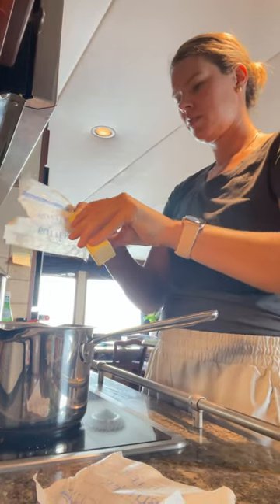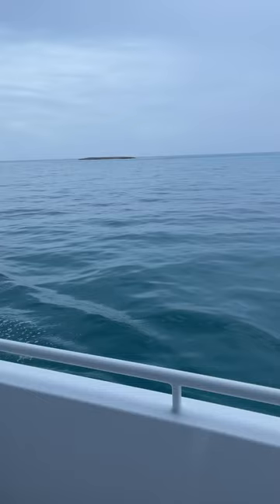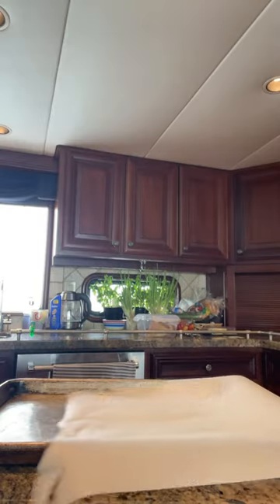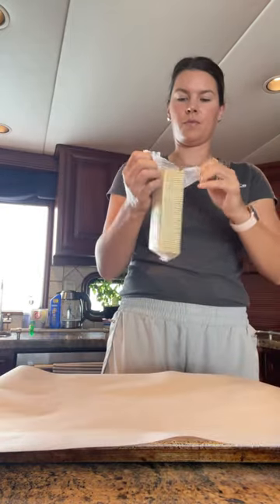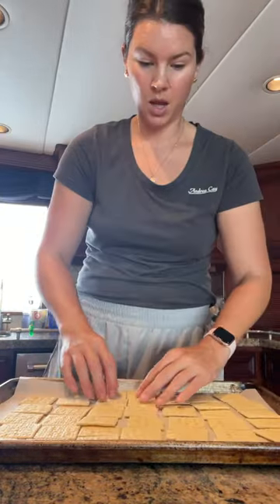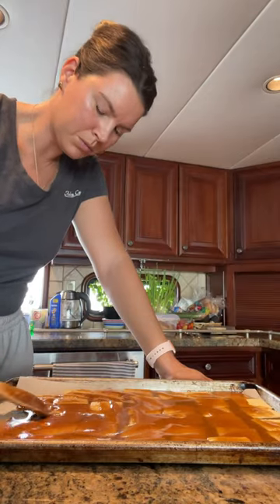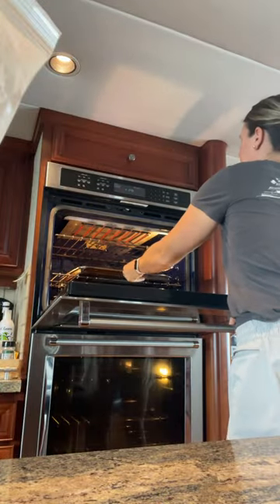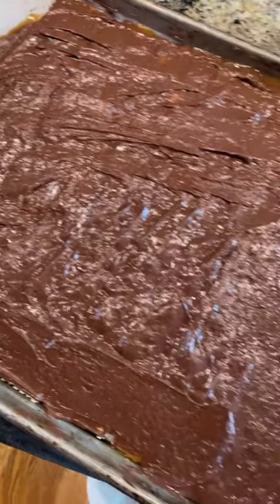Yacht Chef Makes Crack (dessert)